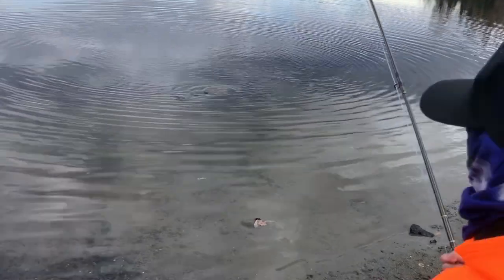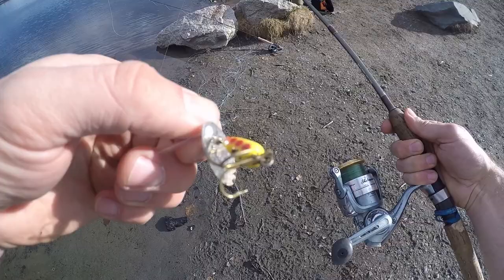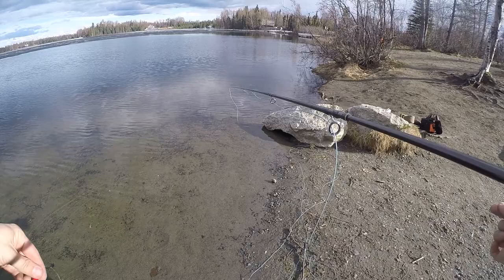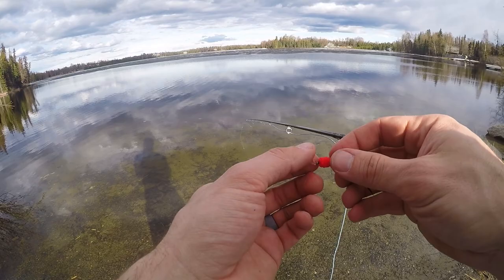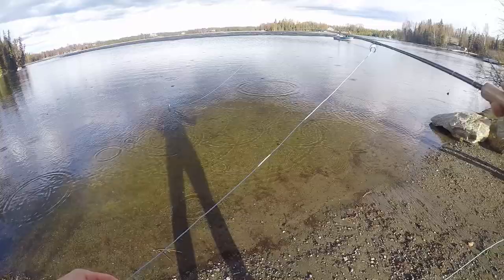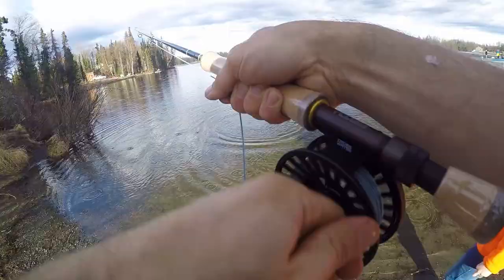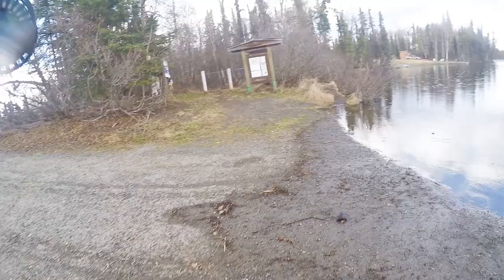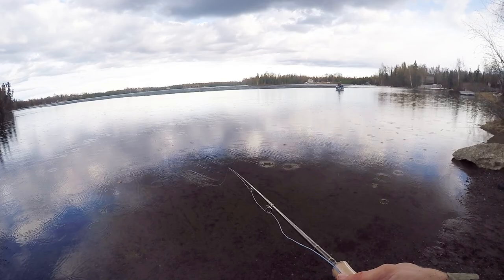BEAUTIFUL Stocked Rainbow TROUT & Salmon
THIS IS MY ALASKA!
We love to to fish. The wild rovers of Alaska are our favorite, but in this video we take a break to hit a favorite stocked lake. A nice day turns a bit wet and heavy, but the fish are biting! Check out a few beautiful stocked Alaskan Rainbow Trout and landlocked Salmon.

*We often practical ethical catch and release. However, eating is part of life. We never waste any fish we harvest.